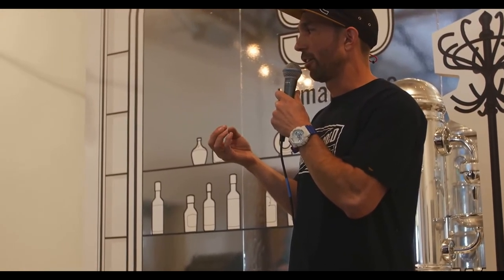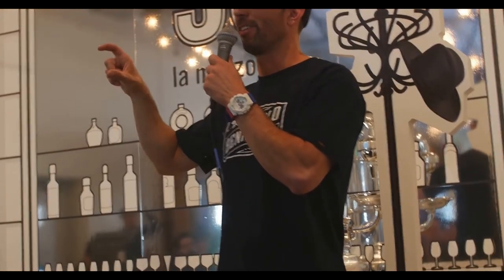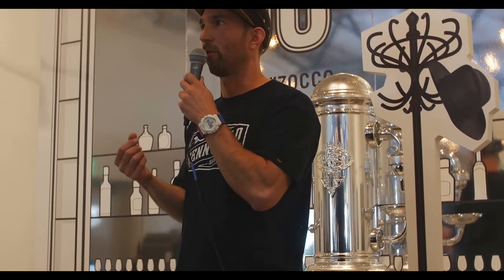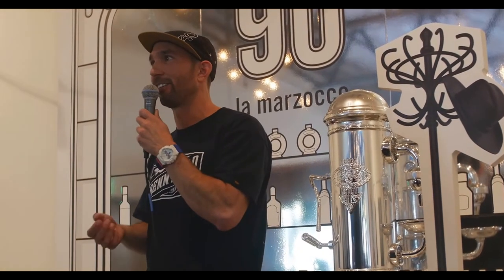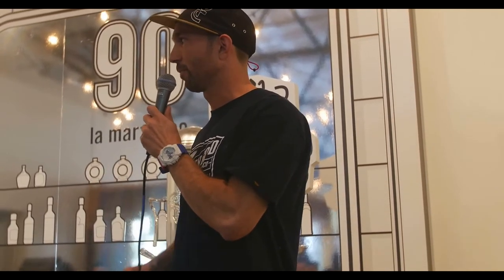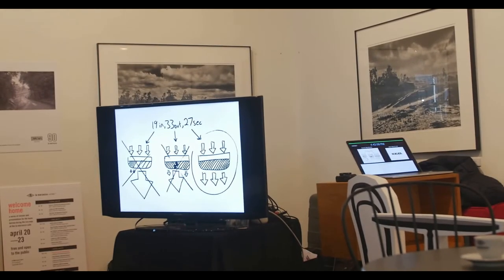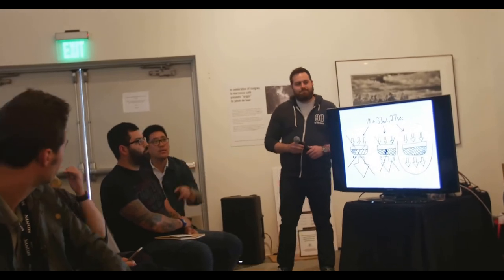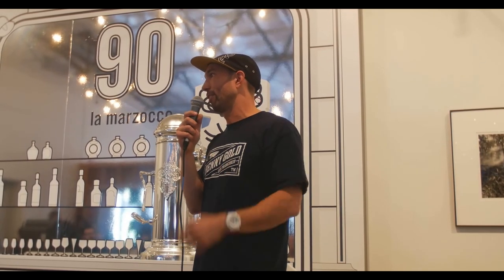Chris Baca's Approach To Espresso at La Marzocco Cafe Part 2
Chris Baca made a presentation on his approach to espresso. This was filmed at La Marzocco Cafe in Seattle on 4/20/2017.